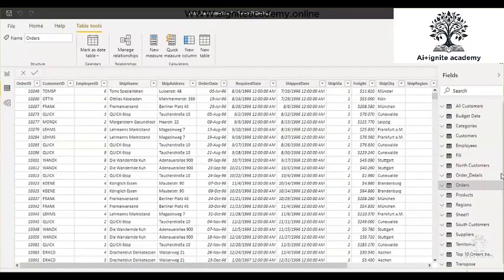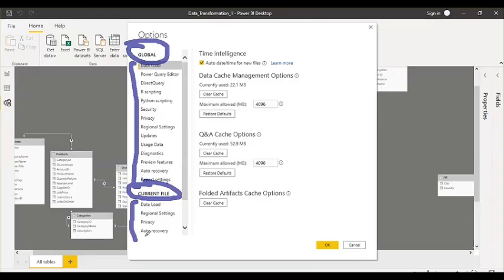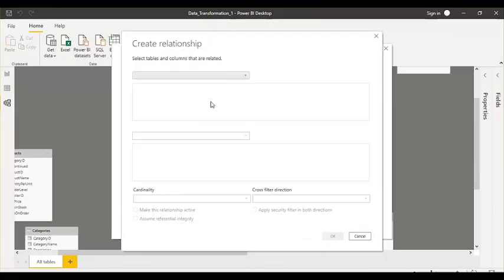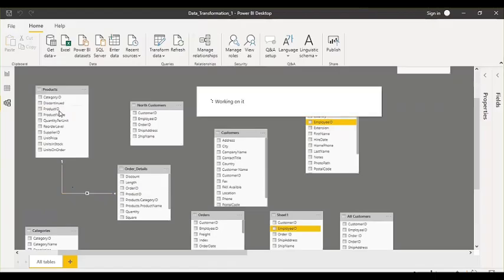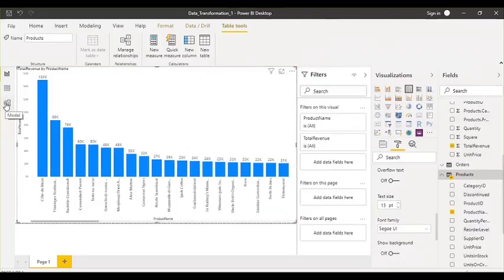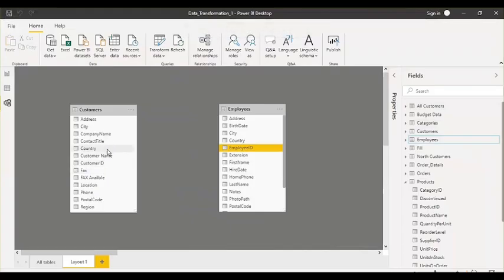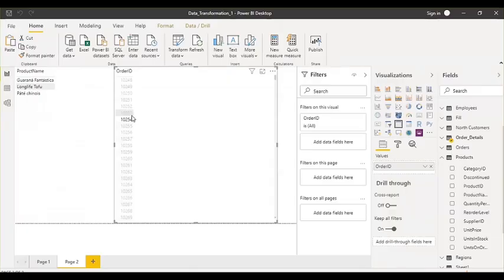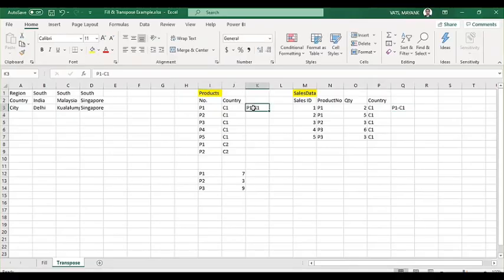Relationship AI+Ignite Academy